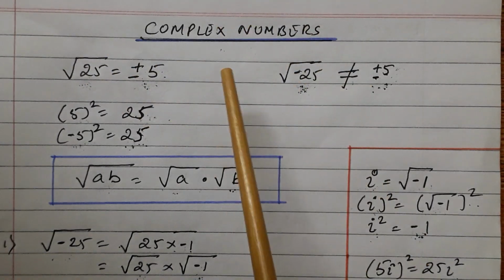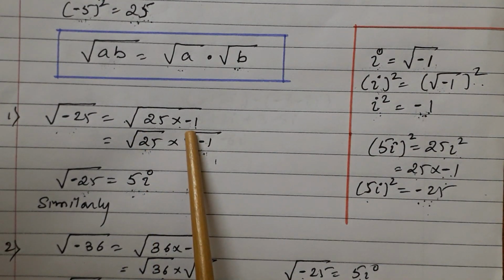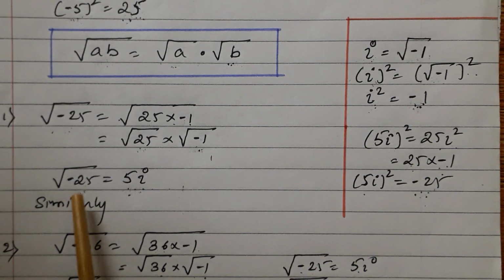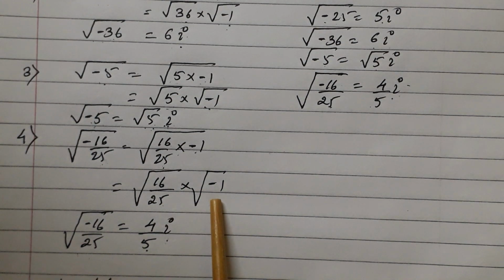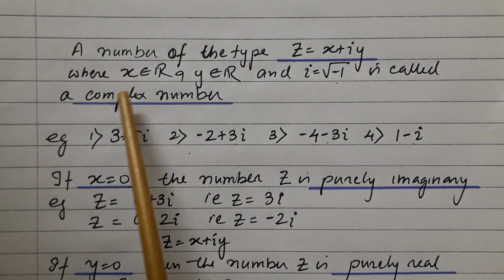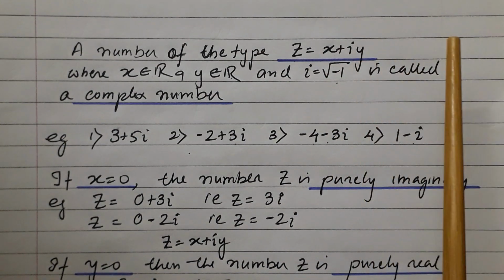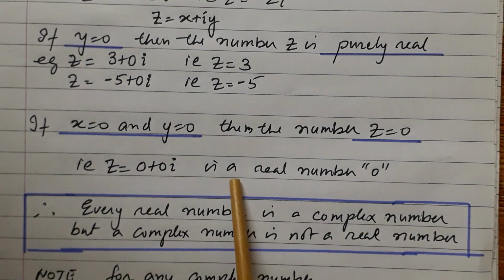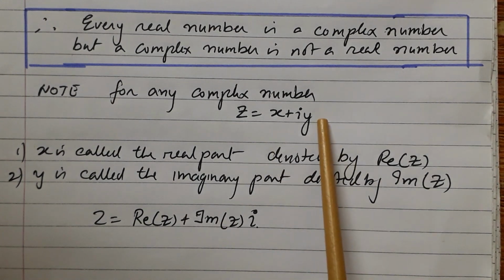Complex Numbers 1